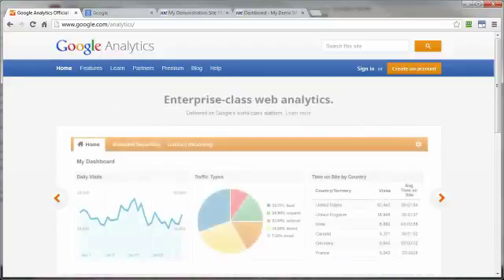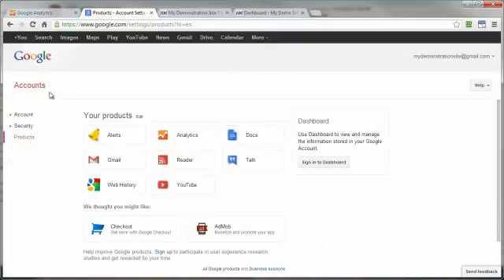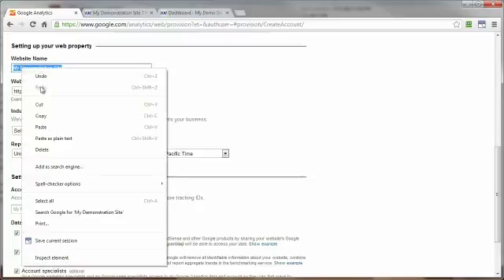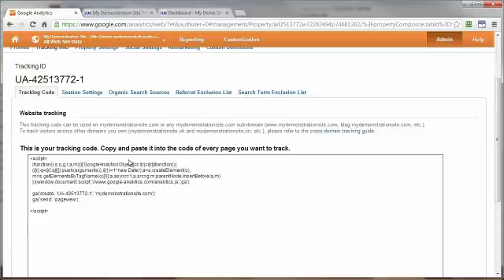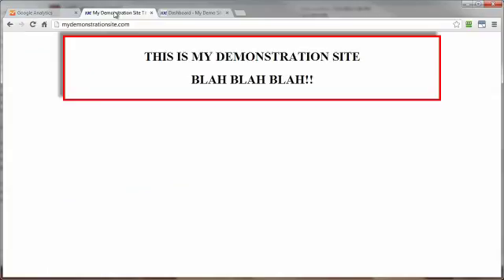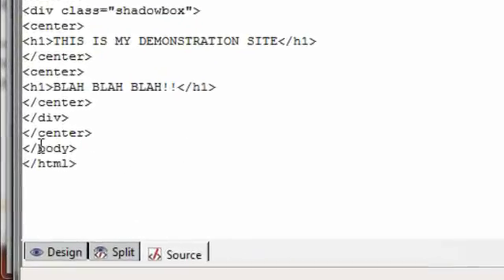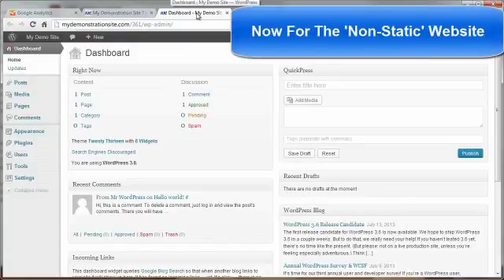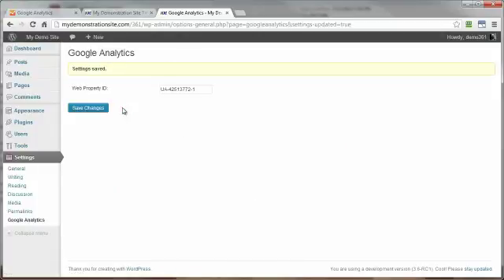Lesson 11 - Analytics Account Setup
In this video lesson, you will learn about Google analytics account setup. This is lesson 11 of 23 so please be sure to watch the other videos in the series.